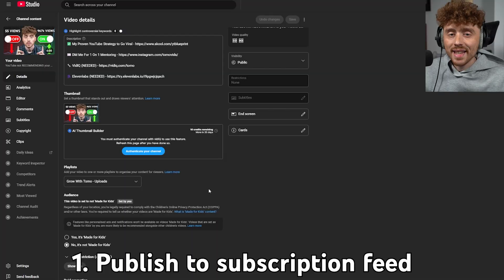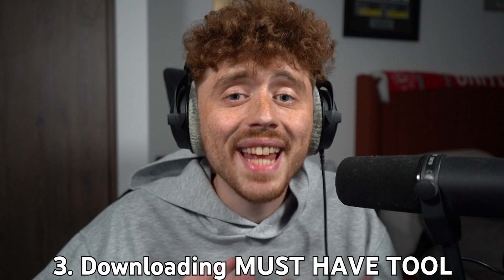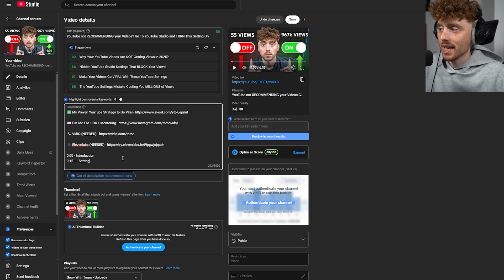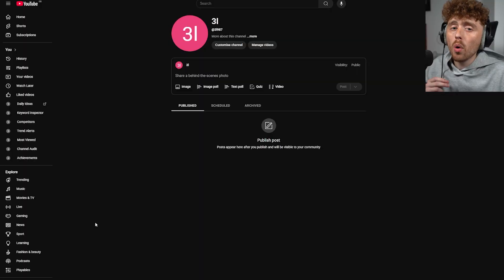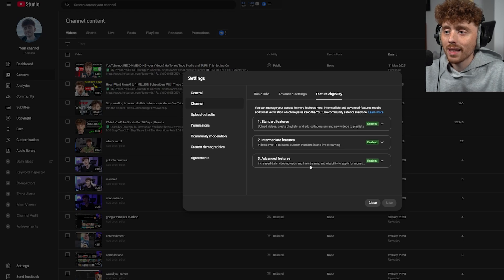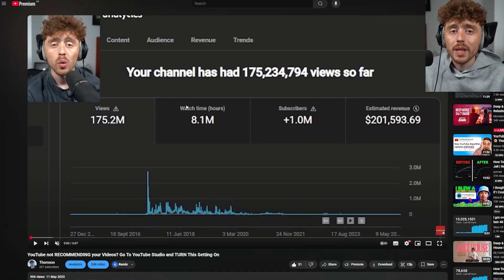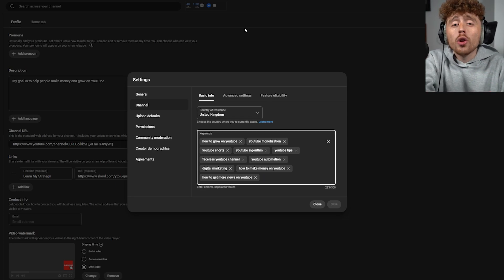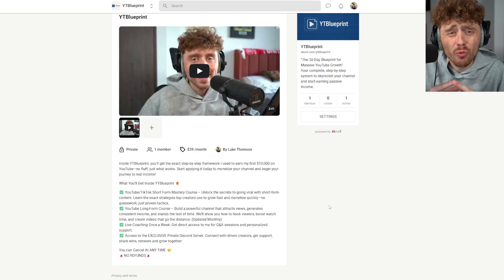15 YouTube Settings Small Channels NEED to TURN ON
0:00 - Introduction
0:04 - Setting 1
0:59 - Setting 2
2:04 - Setting 3
3:12 - Setting 4
4:28 - Setting 5
4:55 - Setting 6
5:23 - Setting 7
6:02 - Setting 8
7:31 - Setting 9
8:34 - Setting 10
9:17 - Setting 11
10:32 - Setting 12
11:39 - Setting 13
12:24 - Setting 14
12:56 - Setting 15